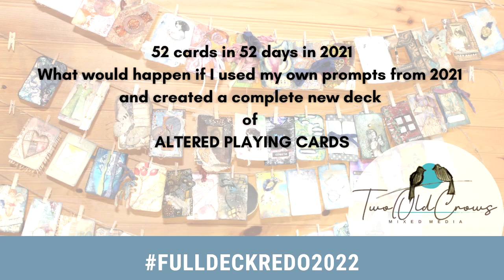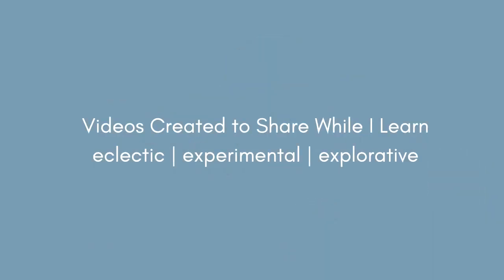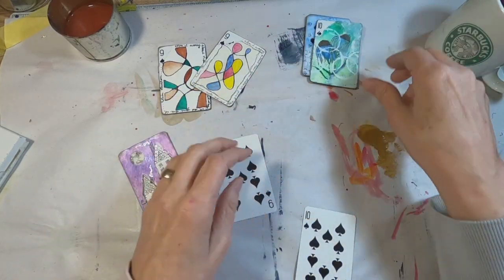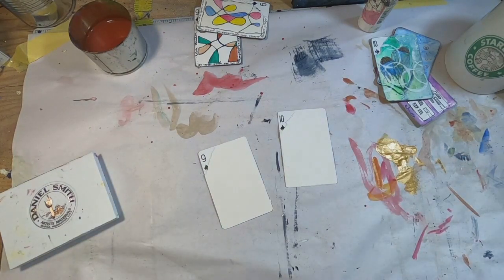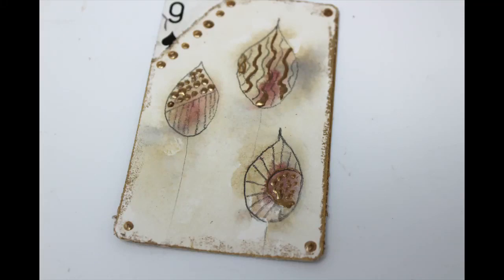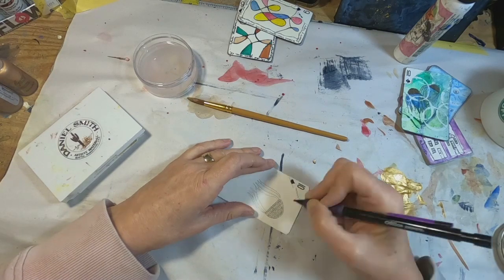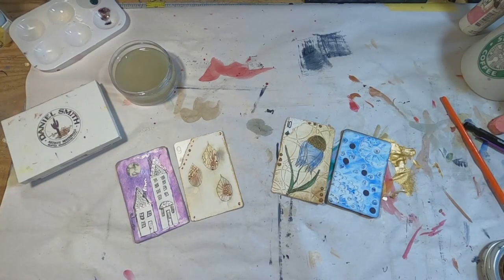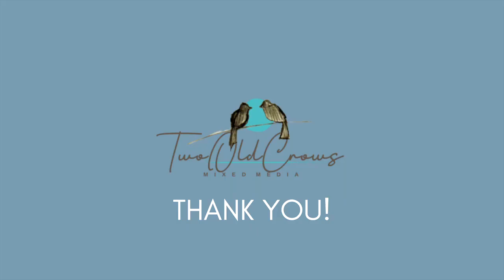Altered Playing Cards Full Deck Challenge | FullDeckRedo2022 | WEEK 9 and 10 - 2 cards this week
The POD idea came from this video and she does it so much better than me :-)

In 2021 I committed to a full deck challenge - 52 Altered Playing Cards in 52 days. In 2022, let's revisit the previous 52 and discover how one year changes the interpretation of the Altered Playing Card.

Did you know the 52 cards represent 52 weeks in a year. Red and Black symbolize night and day. The four suits represent the four seasons; there are 13 cards in a suit to match the number of lunar cycles and 12 court cards that represent the 12 months of the year.

My niche: quick, to the point videos that don't require more than 30 minutes of your time! I like to keep my videos between 10 and 20 minutes but there is that occasional lengthy one.